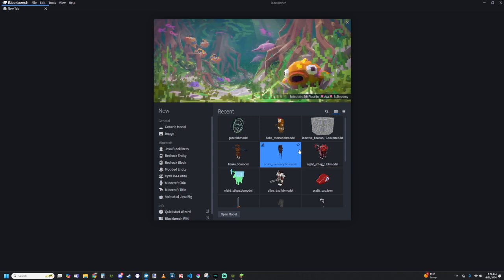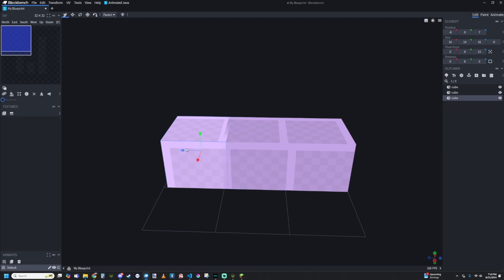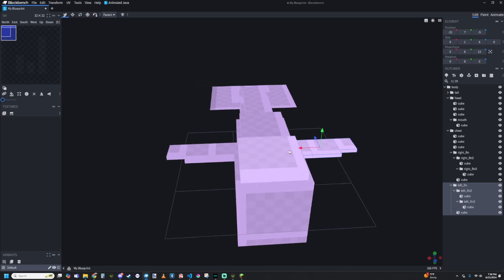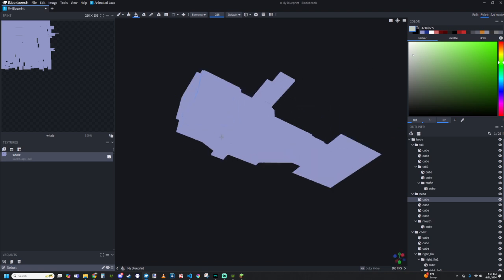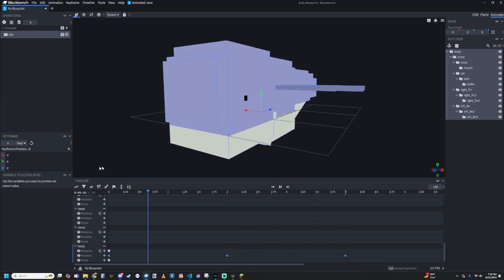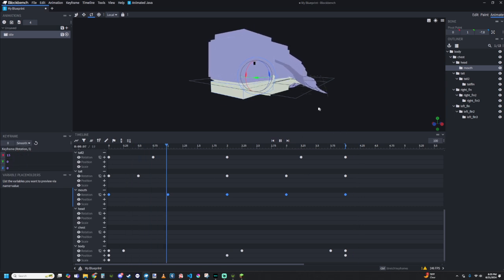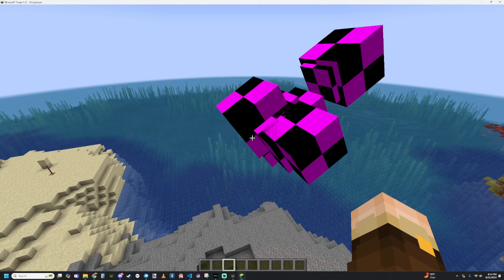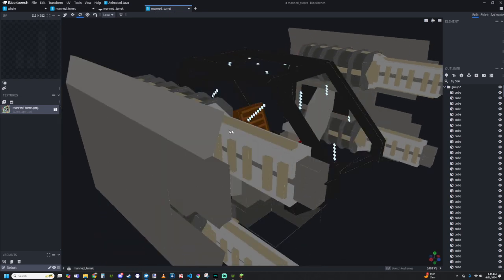Animating models discussion